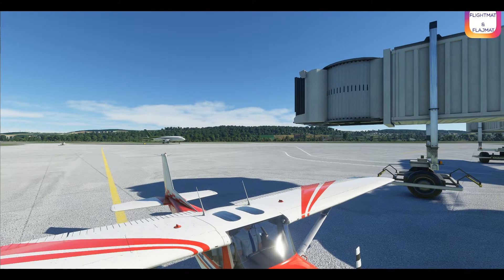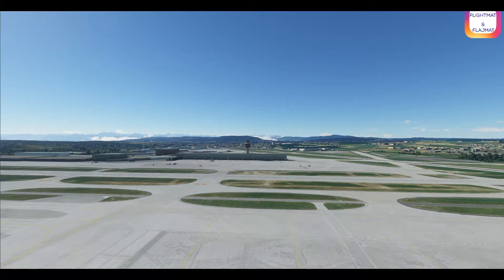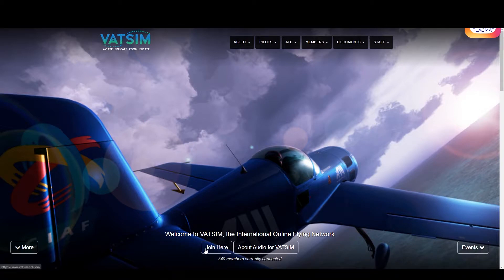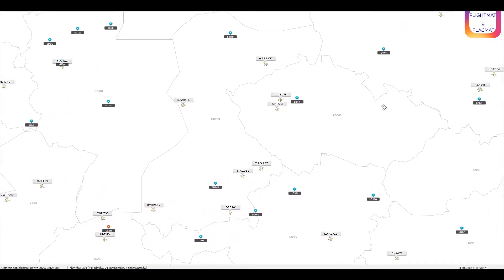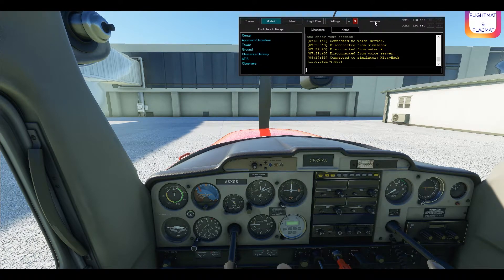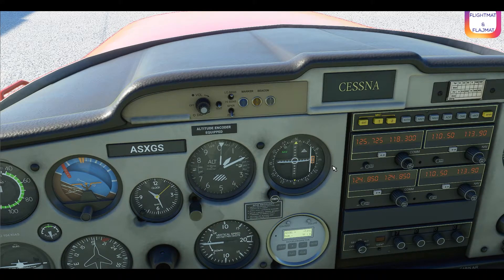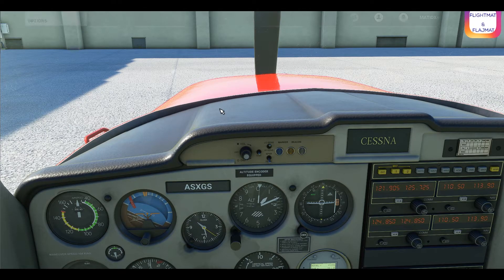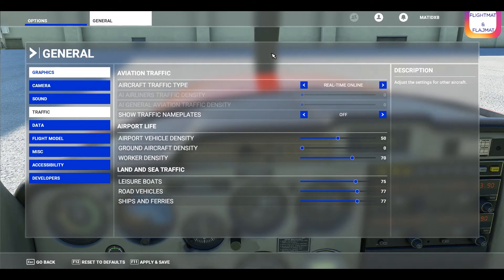Microsoft Flight Simulator 2020 how to connect to VATSIM.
to switch off the ATC go to settings- assistance- user experience- ATC Voices OFF